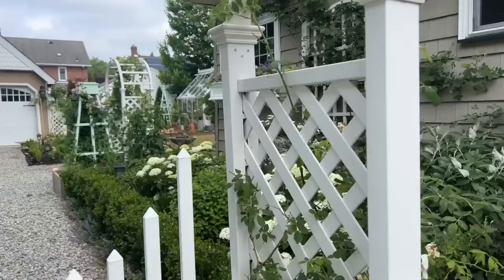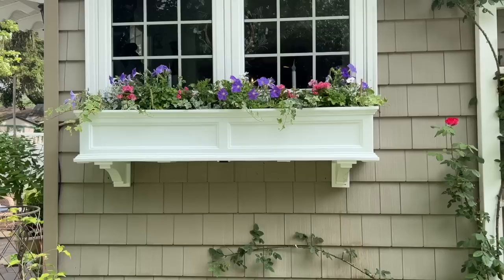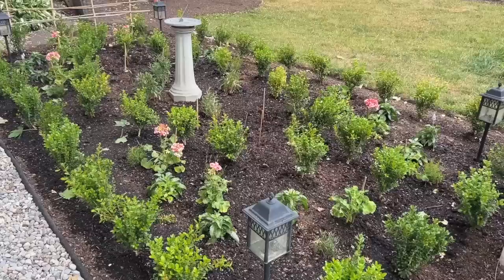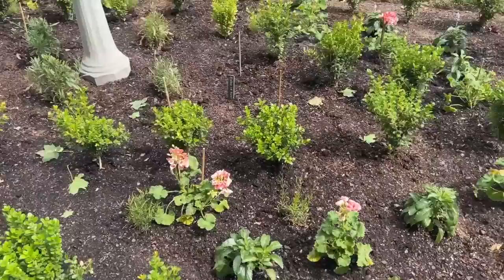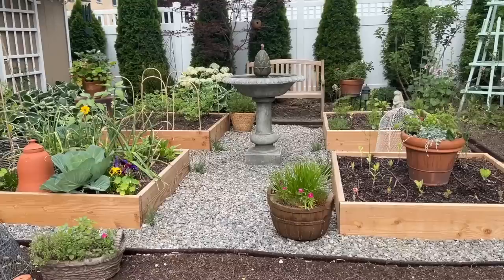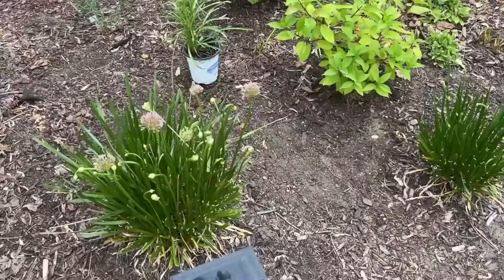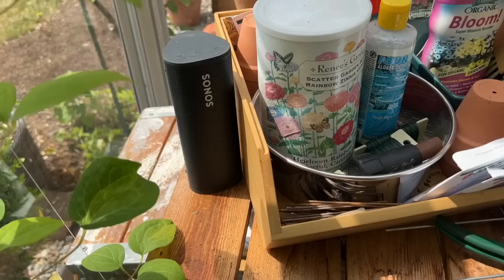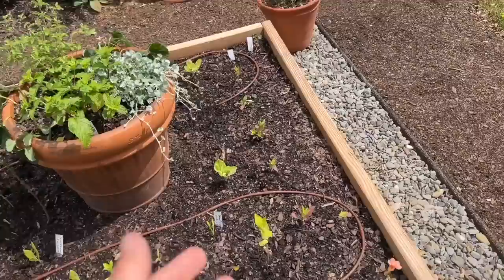June Back Garden Tour and Talk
~ Greenhouse details ~
The Parkside from BC Greenhouses

Save 10% on your order with code: "howsitgrowing"
I'm a lifelong pottery collector. Peter and I are friends and he does not pay me to endorse his beautiful work. I purchase every pot I feature. I love supporting his small business and independent artists, and it makes me happy to share it with you.

How’s It Growing? C/O Laura Boissonnault